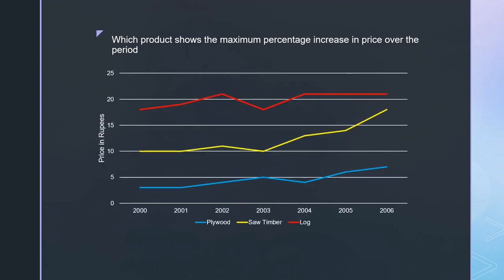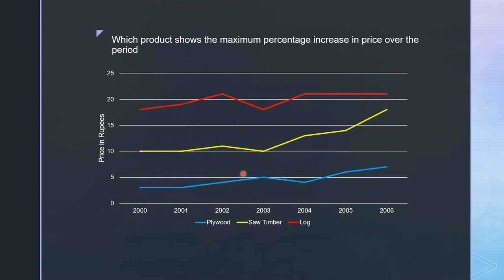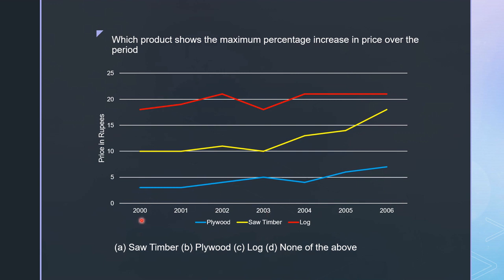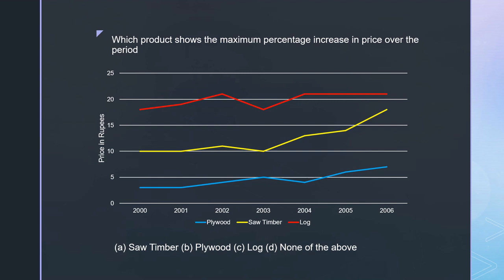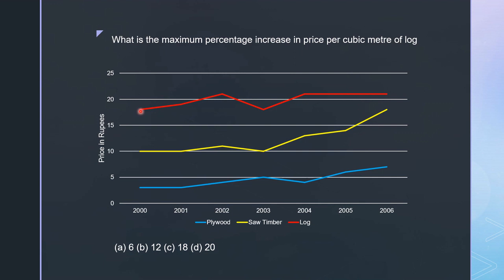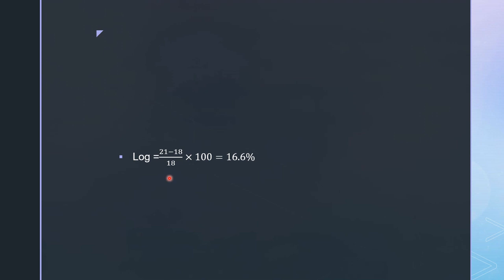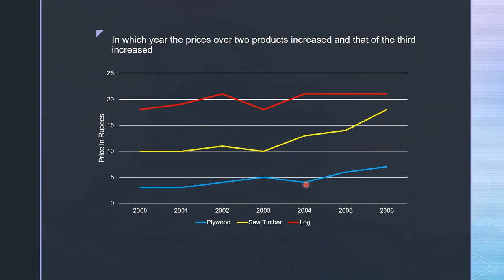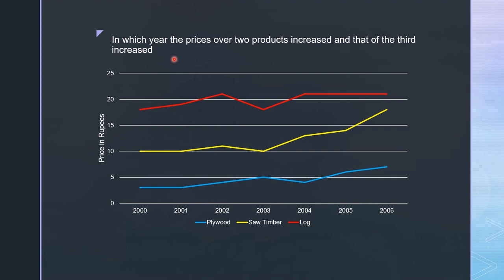Lecture-138 2010 June Data Interpretation (Line Graph) UGC NET Paper 1.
Hey, in this video I have explained the basic concept of data interpretation part of UGC NTA NET paper 1 and also SET paper. Today I have discussed the 2010 June data interpretation question paper solution based on the line graph concept.